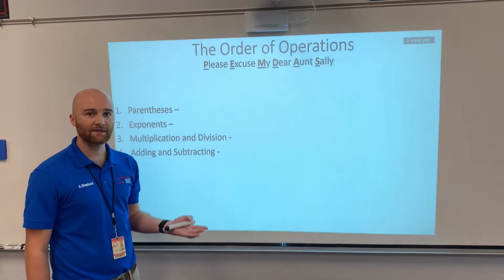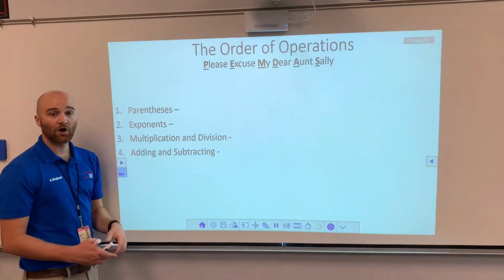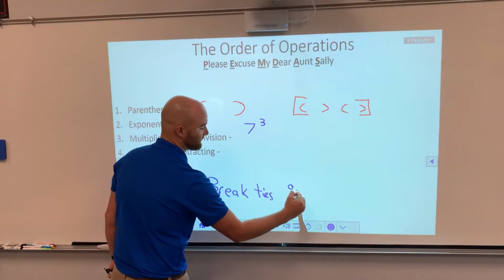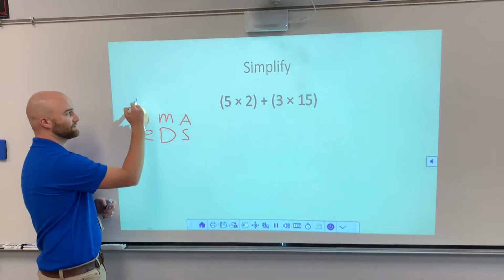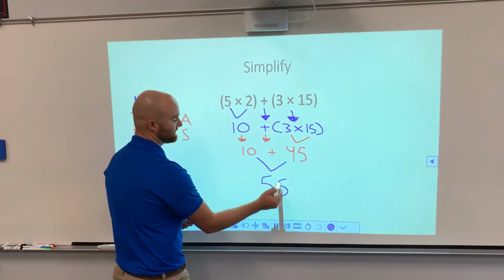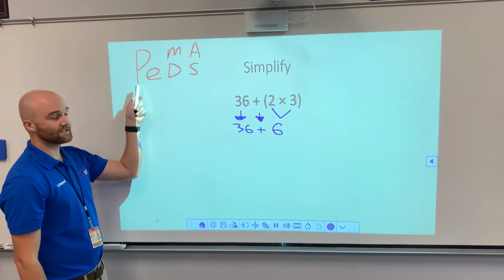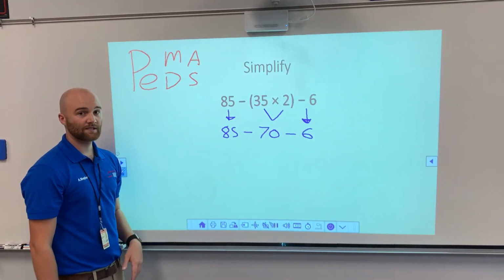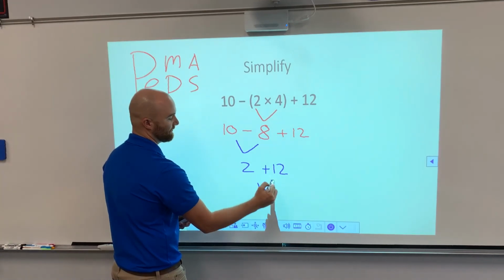Order of Operations (PEMDAS)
In this video I talk about why the order of operations is so important. Then we learn the steps to use in order to simplify an expression properly.